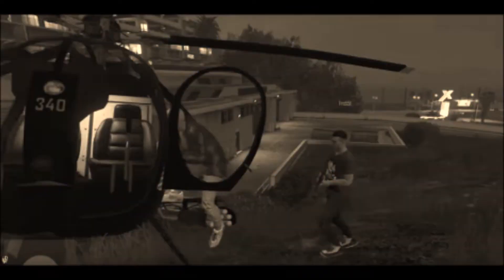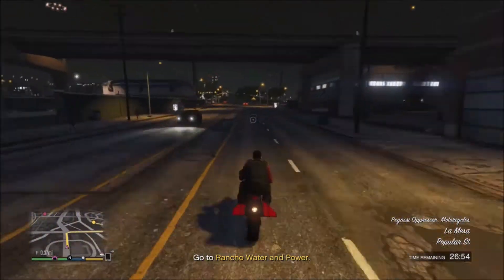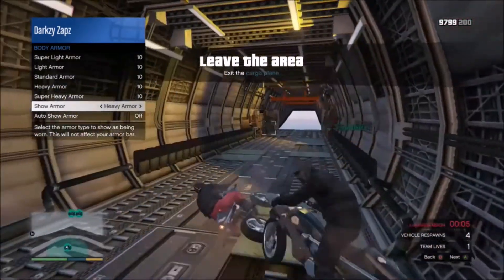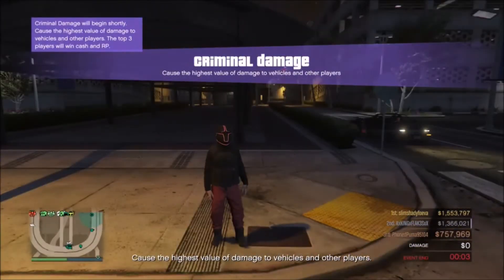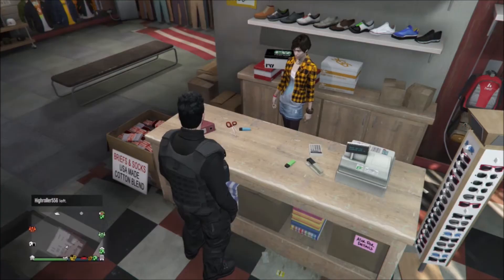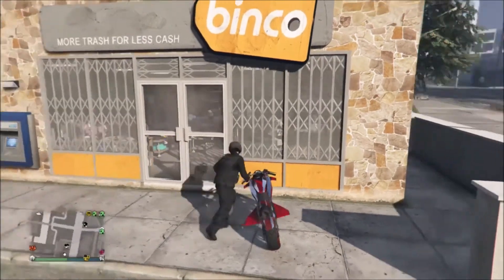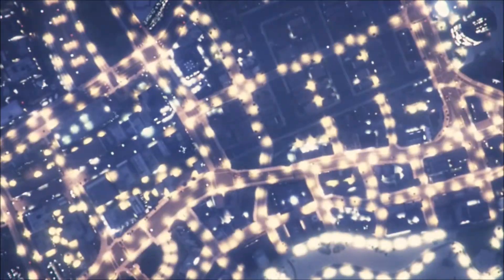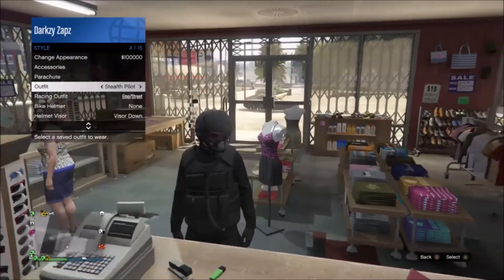GTA Online: NEW Gunrunning Modded Outfit "Stealth Pilot" Tutorial Using NEW Glitches!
In this video I will be showing y'all how to create the epic modded/glitched outfit shown in the thumbnail that was created using 2 brand new outfit glitches working after the Gunrunning (patch 1.40) update. The two new glitches are new methods to get the black tactical vest from the CEO/Bodyguard outfits and the Flight Suit helmet w/ the tube.

Let me know what other kinds of outfit glitches you would like to see in the comments below!

"Sky High" by Elektronomia